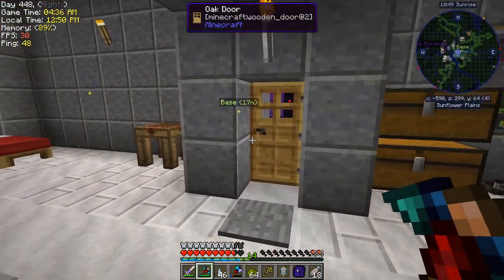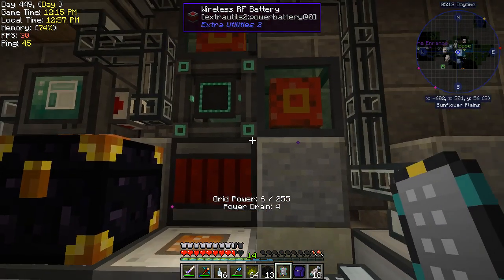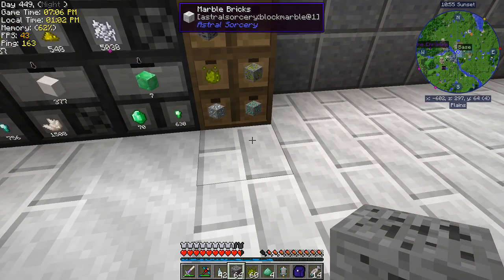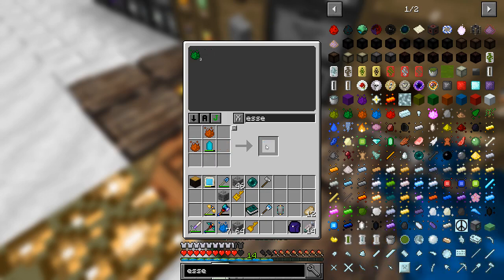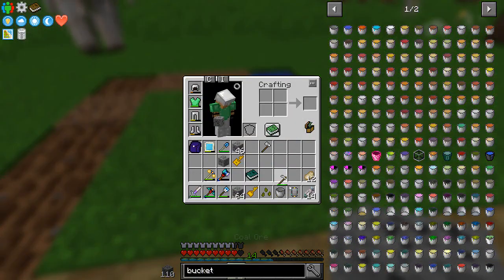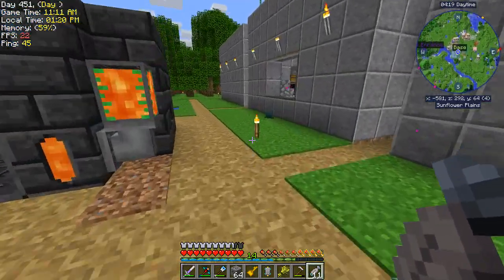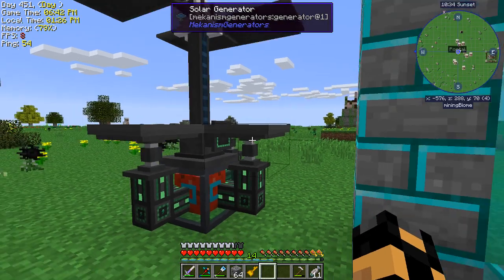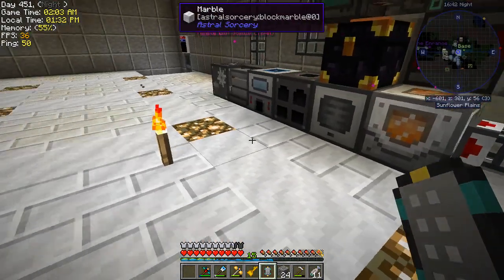Let's Play S2 Ep 13 Mystical Ag and More Solar Power